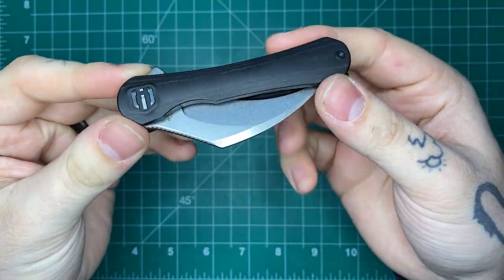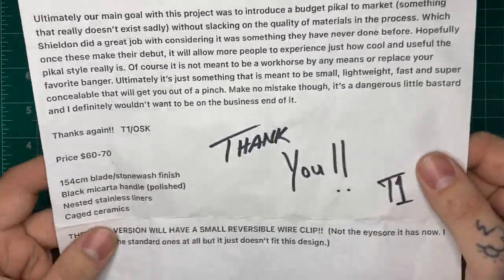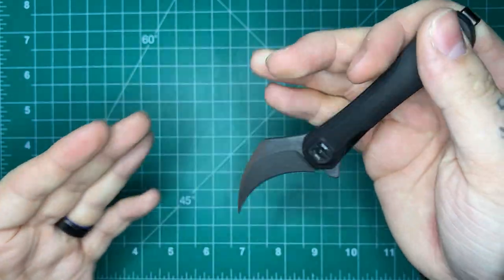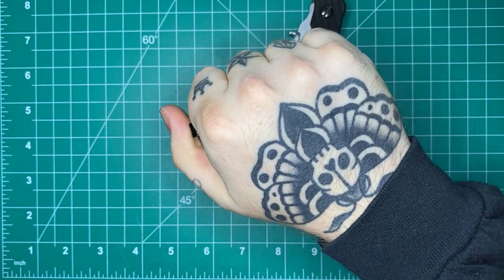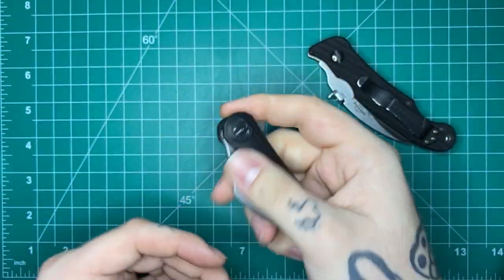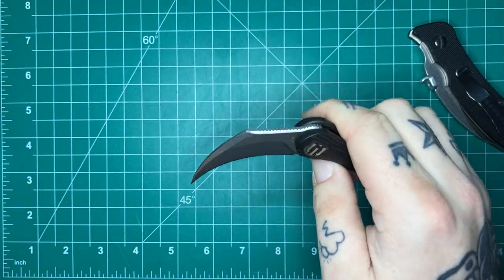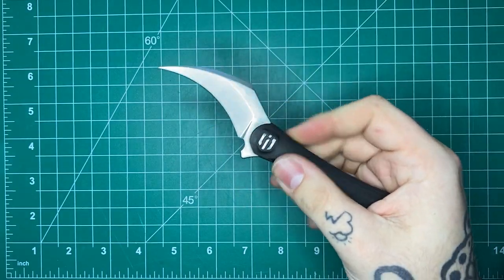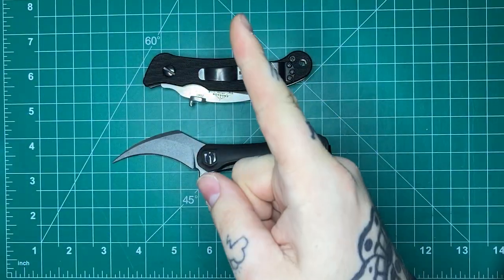Budget Folding Pikal: Tier 1 & Old Squirrel Knives “Scythe” (prototype) Overview & First Impressions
0:00 Intro
1:04 Letter from T1C & OSK
4:20 Specs/Overview
6:55 Channel sponsor
7:39 Brief explanation of pikal/reverse edge
10:07 Folders vs fixed blades/deployment methods
13:12 Who is this knife for? (bridging the gap)
19:28 My nitpicks
22:49 Size comparisons
25:15 One last nitpick
29:10 Final thoughts/Outro